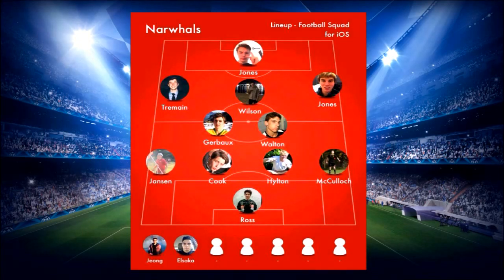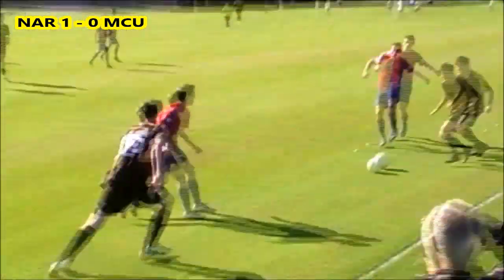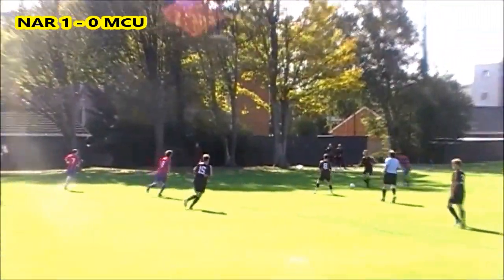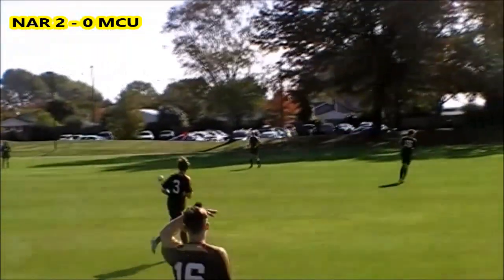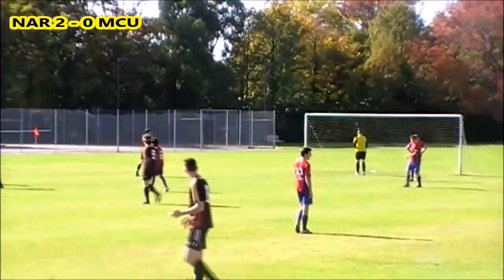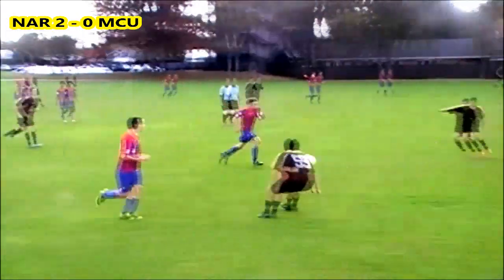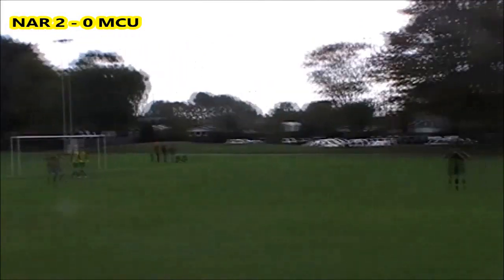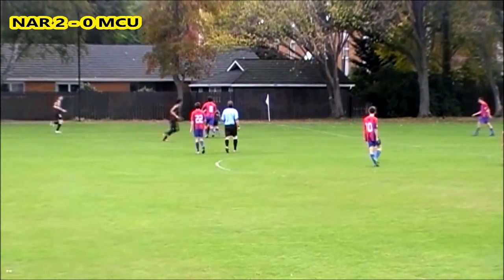BAD INJURY! Narwhals vs Mid Canterbury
The reserves side for the Div 1 Dabbers, the Under 19 Narwhals take on Mid-Canterbury United.